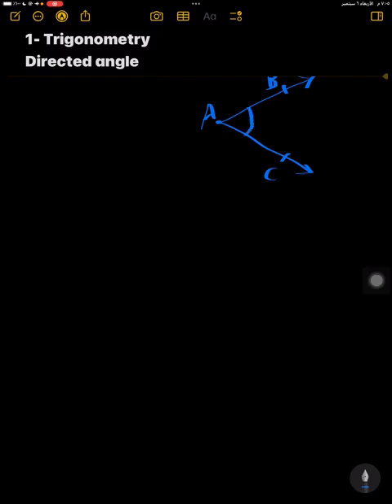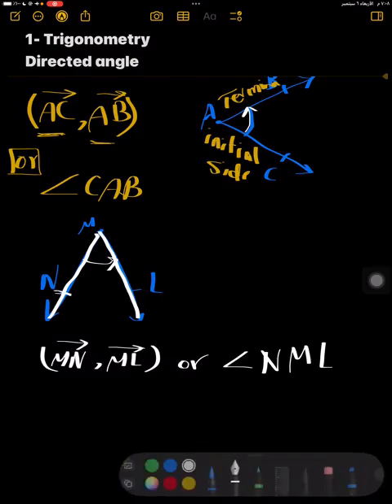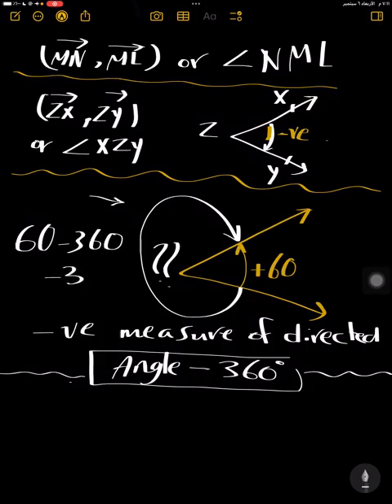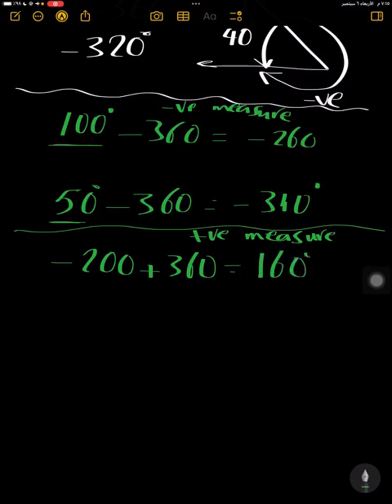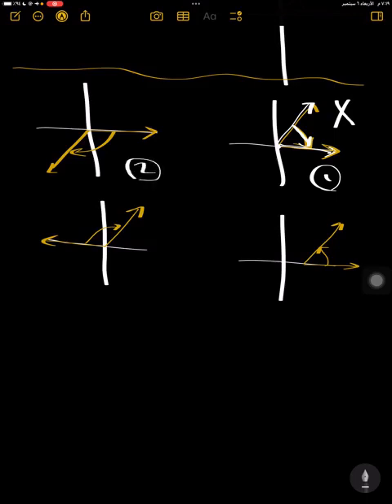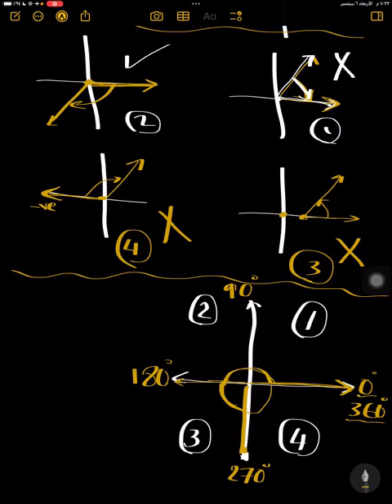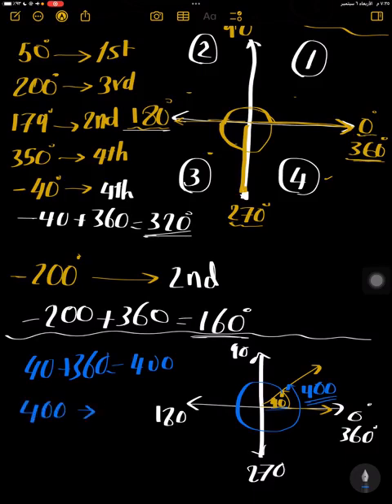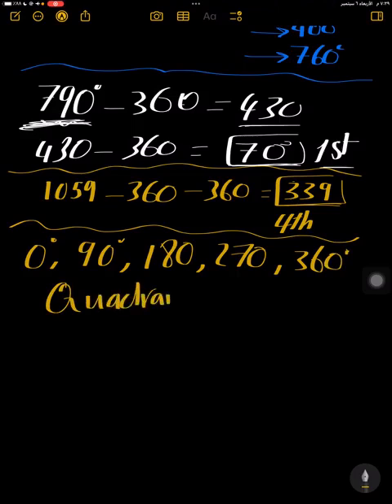1 sec trigonometry (lesson 1)